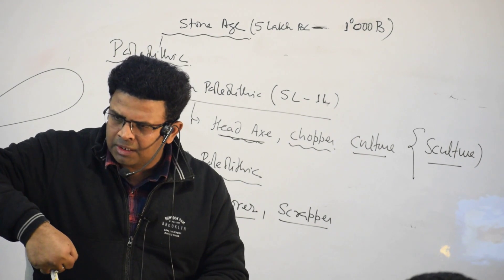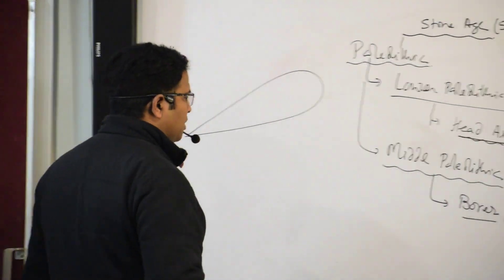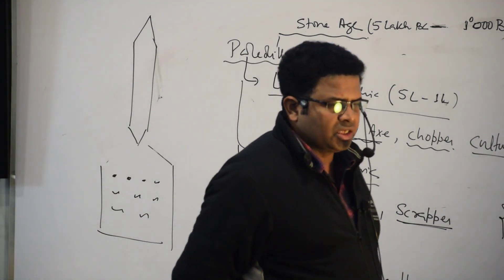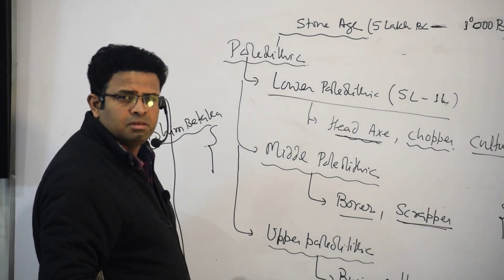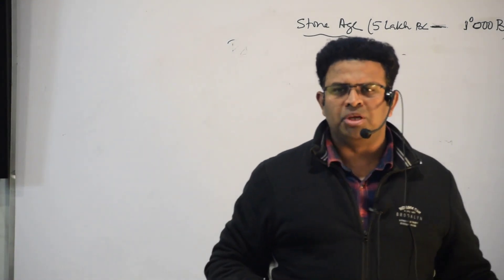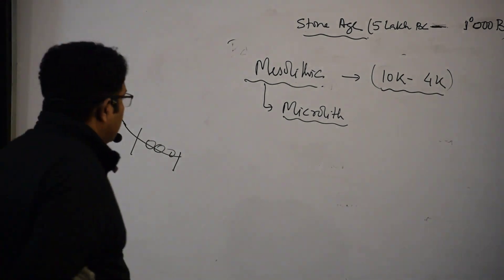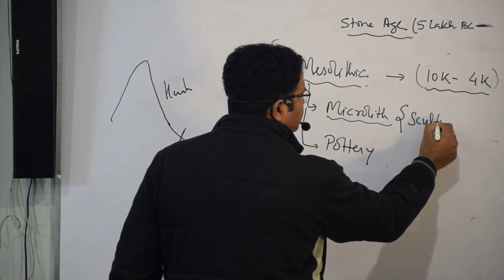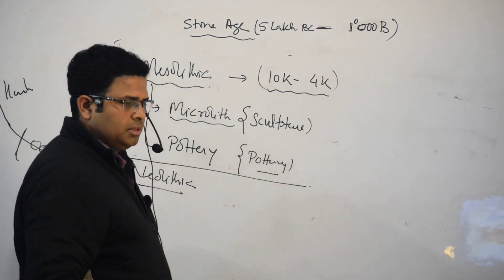The Easiest Way to Understand Art And Culture Part - 2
he Easiest Way to Understand Art And Culture Part - 2,
world history for upsc in hindi
the hindu newspaper analysis in hindi
upsc mains
art and culture for upsc in English
gs history upsc lecture
art and culture
the hindu analysis in hindi onlyias
the hindu newspaper analysis onlyias
art and culture for upsc marathon
gs history by Aadesh
art and culture for upsc in hindi
art and culture for upsc mains
upsc
current affairs for upsc
art and culture upsc
the hindu analysis today
upsc prelims
art and culture for upsc
art & culture
the hindu onlyias
the hindu newspaper
current affairs revision
upsc daily current affairs
the hindu newspaper analysis today
art and culture revision
ias,indian culture
daily news analysis the hindu
daily news analysis upsc
art and culture in upsc
Prelims2024Paper1Answer Key,
Prelims2024Paper2Answer Key,
ClearPrelimsandMains Your concept clarity will be at Highest level
You can remember all Facts and related images in the class itself.